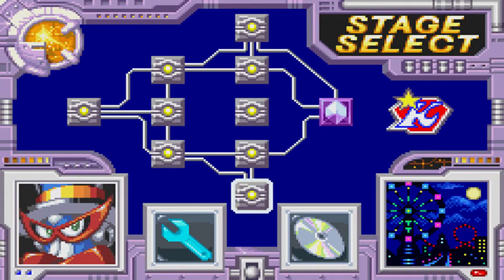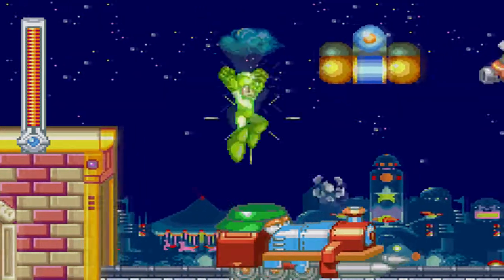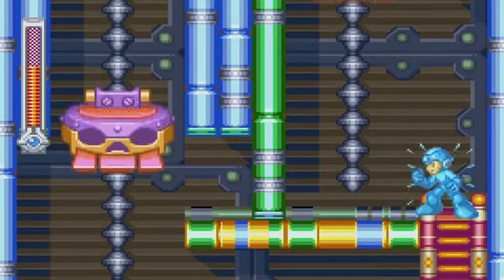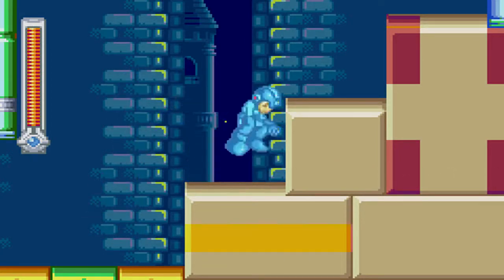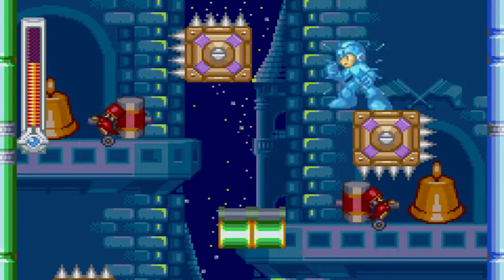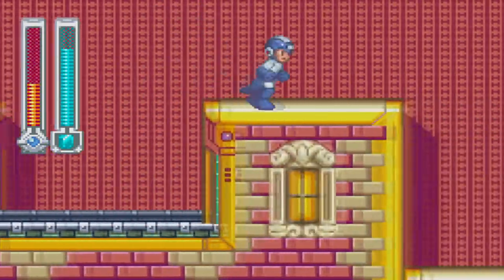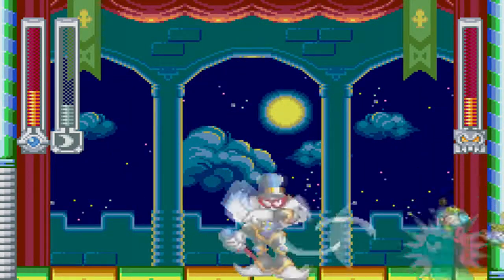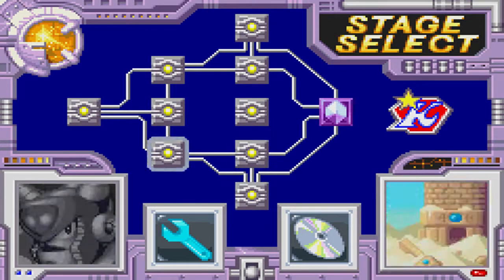Let's Play Megaman & Bass: Megaman Run Part 7 | vdog565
Welcome to InsomniaLPs! I don't really know what happened with my audio in this part. Sorry about that. Anyways, today, we take on Magic Man!

Links!